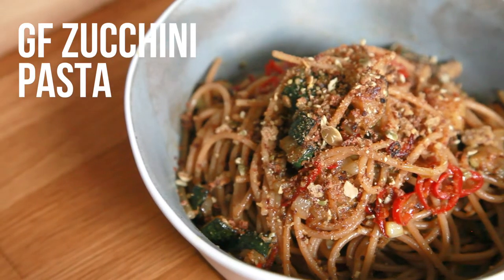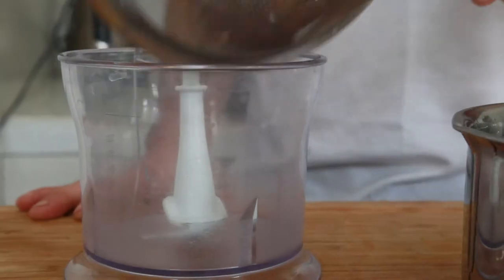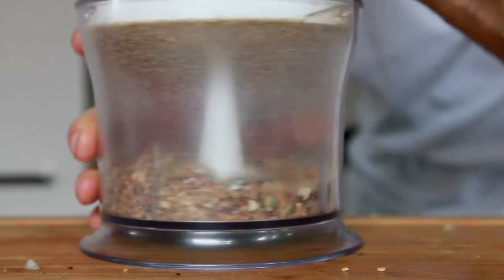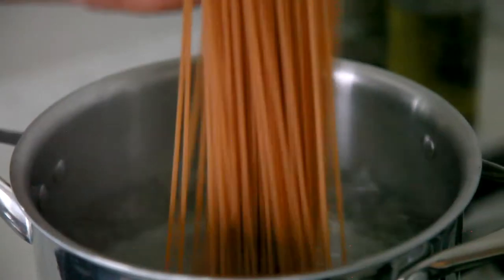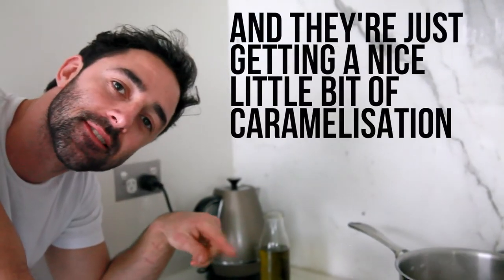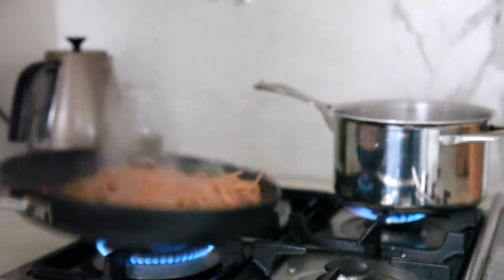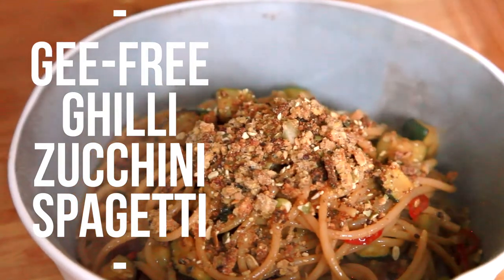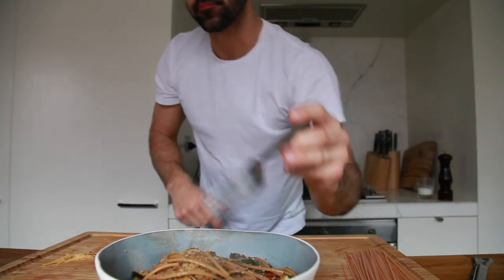Masta The Pasta: Gluten Free Zucchini Pasta / /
Gluten Free Zucchini Pasta with Confit Garlic Chilli and Preserved Lemon

This week it’s a gluten free one for all you fussy/special ones… It’s DELICIOUS, and doesn’t taste one bit like cardboard…. Would you believe it!? Get around it my gee-free dudes!

:: Ingredients ::
15 Garlic Cloves
1.5 Zucchini’s
Olive Oil
Gluten Free Pasta
Pepita’s
Preserved Lemon
1.5 Zucchini’s
Chilli
Eschalot

:: Recipe ::
- Cover garlic cloves in olive oil, drain and then put in the oven until golden brown
- Blitz in in a blender
- For the gluten free pepita crumb – slice up some gluten free bread and toast in the oven with some pepitas, then break apart and blitz in the blender until a crumb forms
- Put pasta in boiling water to cook
- Chop veges and preserved lemon
- Sizzle Zucchini, then add chilli, garlic, eschalot & preserved lemon
- Toss pasta with veges
- Garnish with pepita crumb